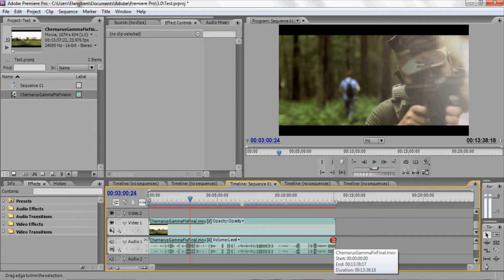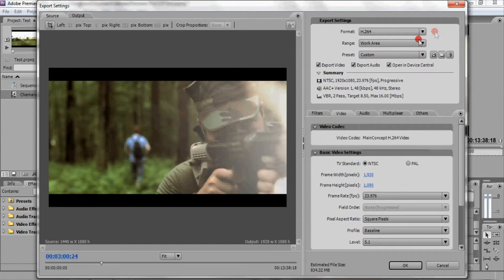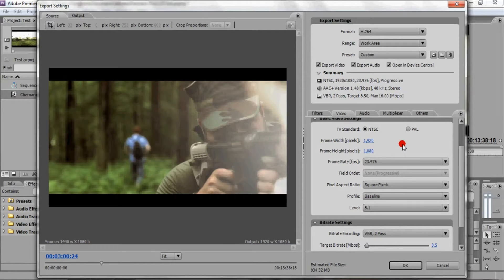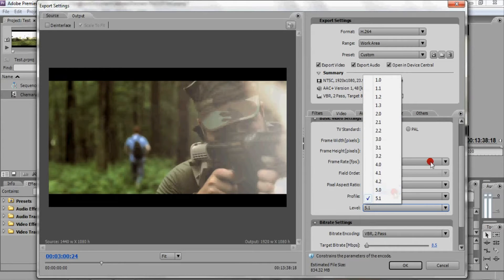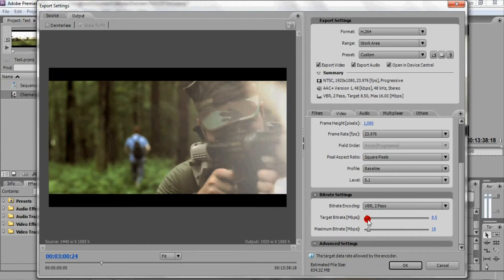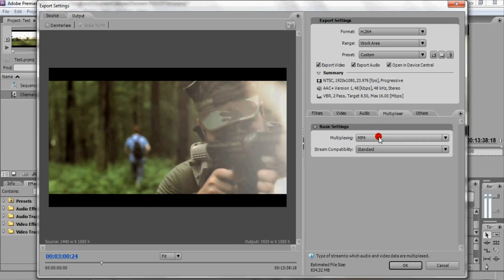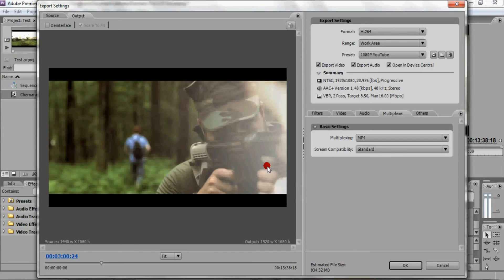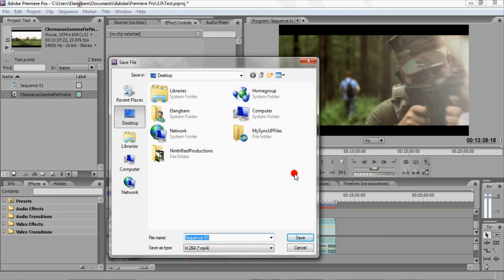Premiere Pro 1080p HD DSLR video export settings for YouTube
How to upload 1080p HD DSLR Video to YouTube with Premiere Pro in under three minutes.

This tutorial will show you how to get the most out of your HD DSLR by exporting it to youtube as a 1080p video. The configurations shown in the video are the ones I've found to have the best quality.

NOTE: The footage shown has a letterbox added for a cinematic effect, but the original ratio is still 16:9.